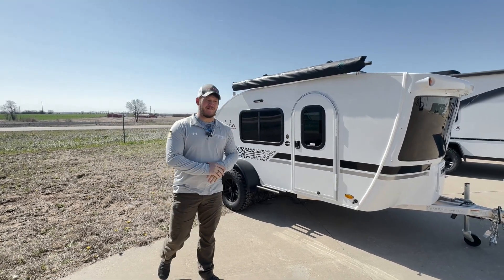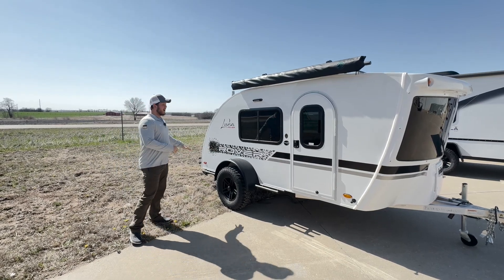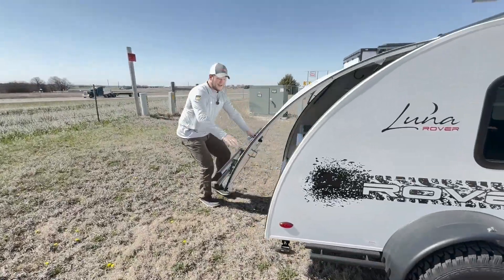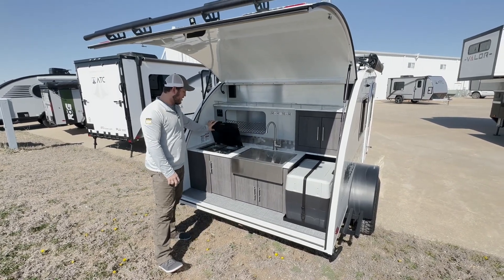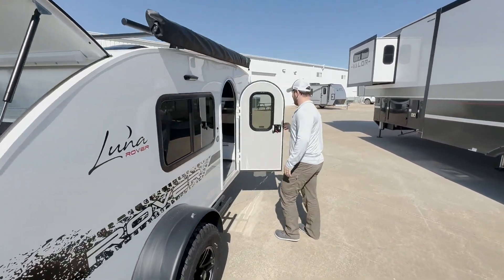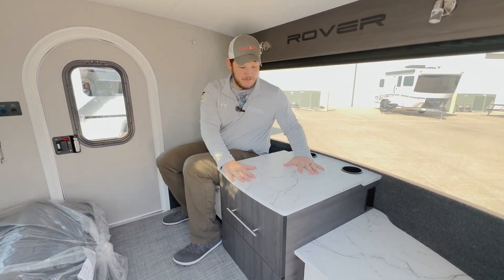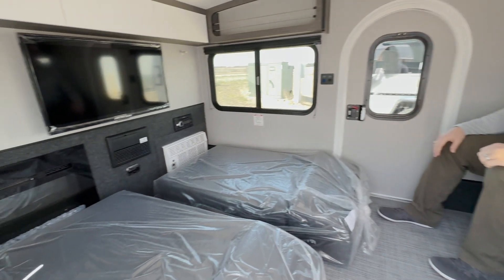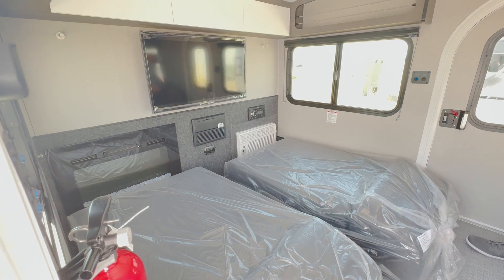inTech Luna - 2024 Model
Introducing the inTech RV Luna – the epitome of sleek design and innovative engineering, crafted for adventurers seeking comfort and convenience on the road. This compact yet stylish teardrop trailer boasts a futuristic exterior that turns heads wherever it goes, while its cozy interior offers all the amenities you need for a comfortable journey. Step inside and discover a well-designed living space, featuring a queen-size bed with integrated storage, perfect for a restful night's sleep after a day of exploration. The Luna is equipped with a spacious rear hatch galley, complete with a sink, cooktop, and optional refrigerator, allowing you to prepare delicious meals on the go. Its lightweight construction and aerodynamic design make it easy to tow with a variety of vehicles, while the rugged off-road tires and torsion axle suspension ensure a smooth ride on any terrain. Whether you're embarking on weekend getaways, road trips, or camping adventures, the inTech RV Luna is your ticket to freedom and adventure. Experience the thrill of the open road – choose the Luna for your next journey.

Designed to Inspire - Luna is reimagining and redefining the classic teardrop camper. With an inspiring fresh new look, the refined interior is considerately designed to maximize space and incorporates well-deserved conveniences and features with lush materials and finishes.

Premium Amenities - Inspired by today's modern kitchens, Luna is brimming with all your favorite conveniences you need to prepare great meals away from home. You will appreciate the premium and lush materials as you cook outside and take in everything nature has to offer.

A Welcoming Space - A spacious yet compact design makes it the perfect sidekick for a last-minute getaway. Our signature front cap allows for a uniquely large interior and panoramic windshield, creating a feeling of enveloping comfort that makes every journey more inspiring.

Fully Welded Cage and Frame Construction - Every inTech RV is built utilizing an all-aluminum, all-tube, fully welded cage frame. Aluminum is not only lightweight, but will also not rust and our all-tube construction means we are using the strongest, longest-lasting materials available.

Rover Package Options
- Rugged Decals, Adjustable Roof Rack, Integrated Side Steps, Aluminum Tube Rear Bumper
- Rover Colors - Asteroid Silver, Rocket Red
- 12V Refrigerator - Upgrade from the standard 12V Refrigerator.
- Microwave - Add convenience and flexibility when cooking at the campsite.
- Fireplace - Warm up the cabin in style with the optional fireplace.
- Futon Mattresses - Add additional comfort for sitting and sleeping with the optional futon mattresses.
- Rover Roof Rack - When it comes to safe, seamless trips, there’s no second-guessing.
- Straight Awning - Providing a comfortable living space when off-roading or camping is paramount to enjoying those times away with family and friends.
- Integrated Cassette Toilet - When nature calls Luna has you covered.

Four Seasons RV - we believe in making dreams of adventure a reality. As a small, family-owned dealership specializing in RV sales and service, we take pride in our commitment to customer satisfaction and transparency. With our "Where the fun begins" slogan as our guiding principle, we strive to be more than just a place to buy an RV – we're your trusted partners in exploration. Our knowledgeable product specialists are passionate about helping you find the perfect RV to suit your lifestyle and aspirations. And with our straightforward pricing and no additional fees policy, you can trust that your RV buying experience will be both seamless and enjoyable. From the moment you step onto our lot, to the day you drive off into the sunset, we're here to support you every step of the way. Experience the difference with Four Seasons RV, where every journey begins with excitement and possibility.

Video Details:
Presenter/Host: Travis Purser
Videographer: Leah Purser
Editing: Leah Purser
Recorded on location at Four Seasons RV, Abilene, Kansas